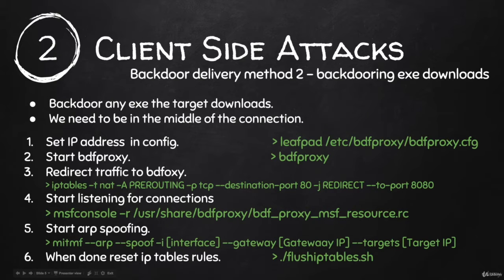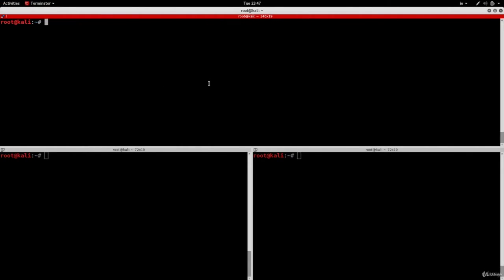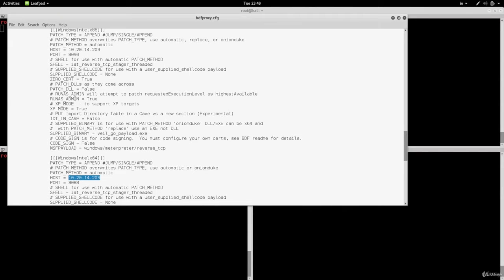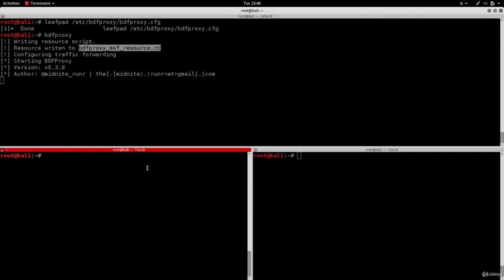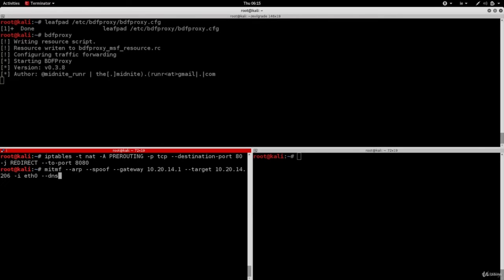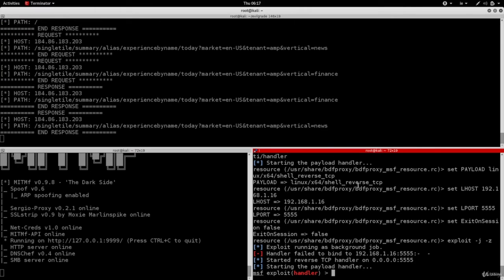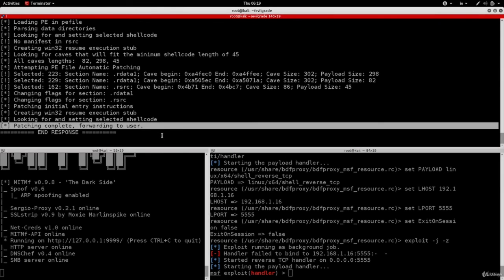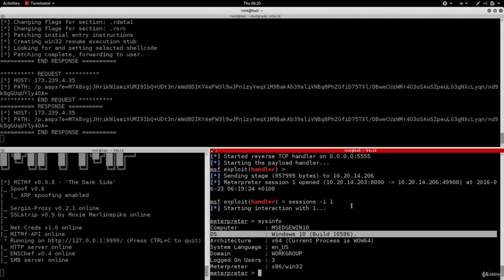Client side attacks in back door dilevery method 2